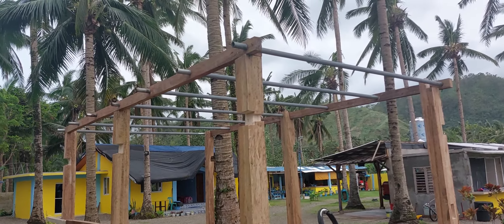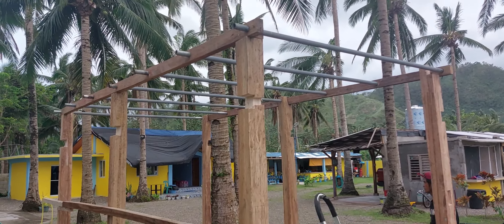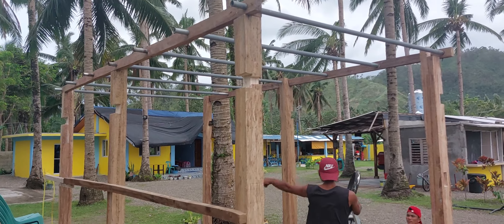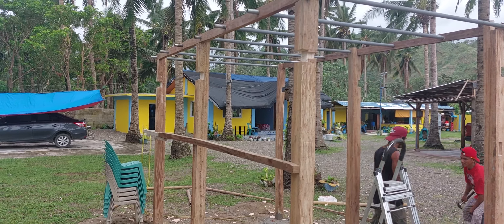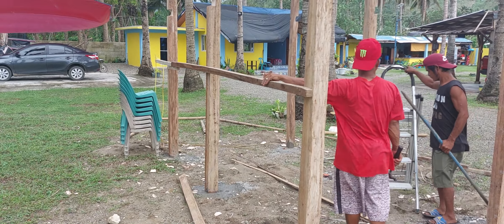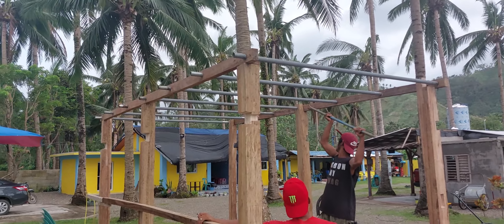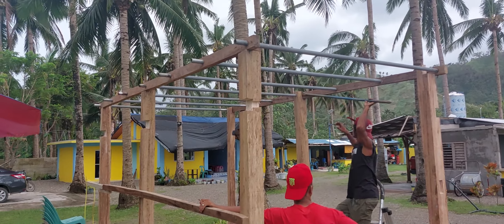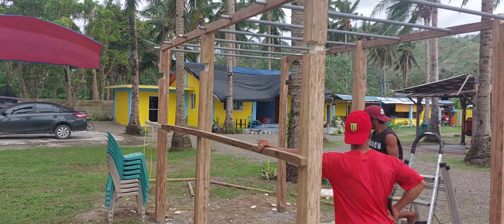PLAYGROUND BUILD MISTAKE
way too high for little kids. Santa claus is now living in the Philippines